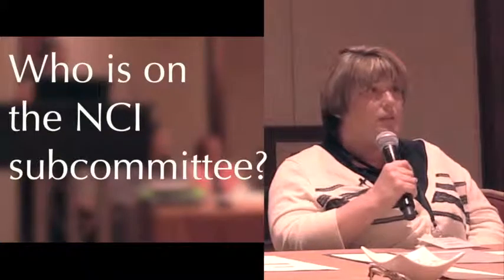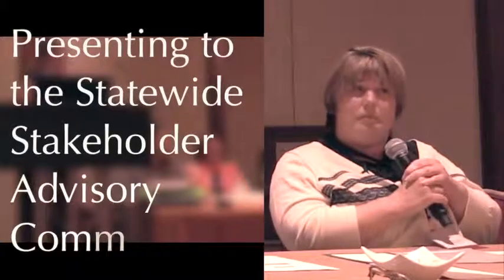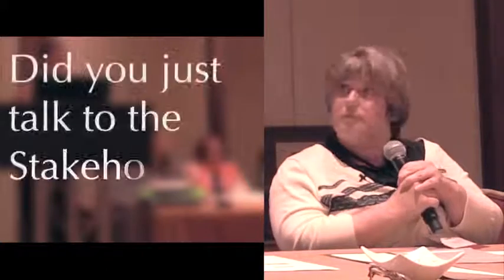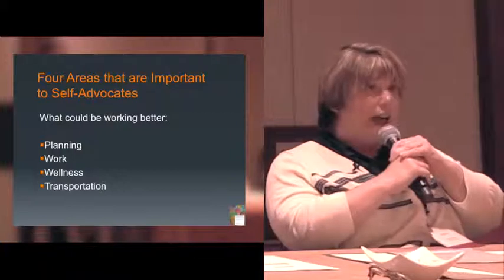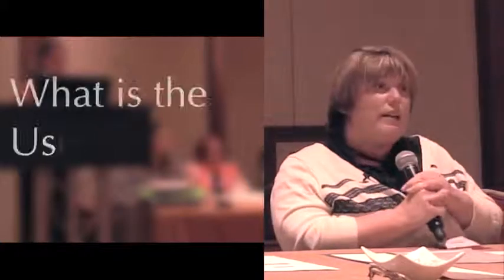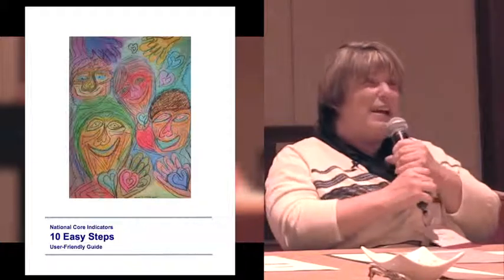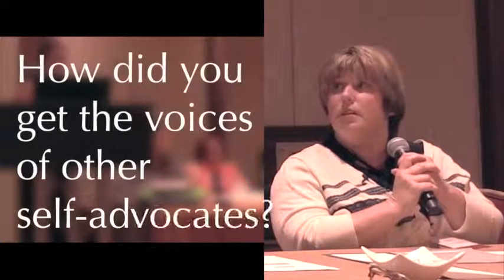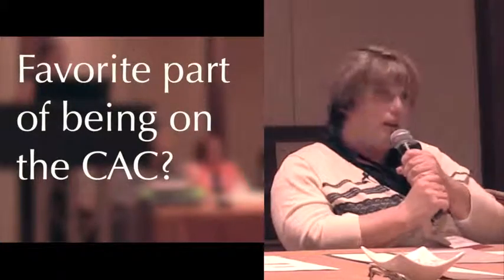Reinventing Quality Conference 2014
Tracey Mensch presents at the national conference about the CAC’s involvement in the National Core Indicators Project.